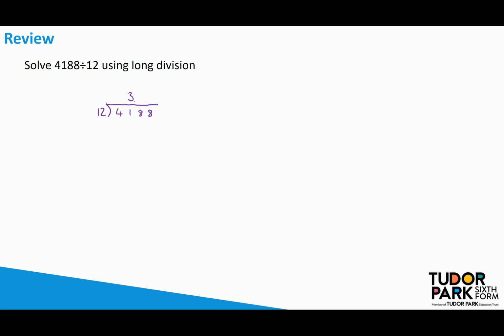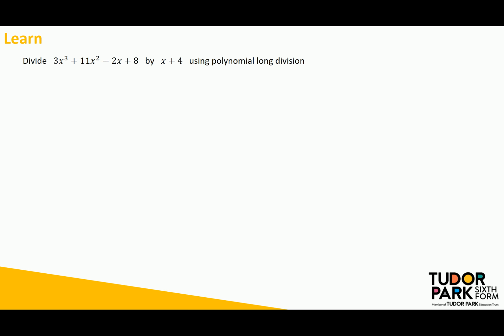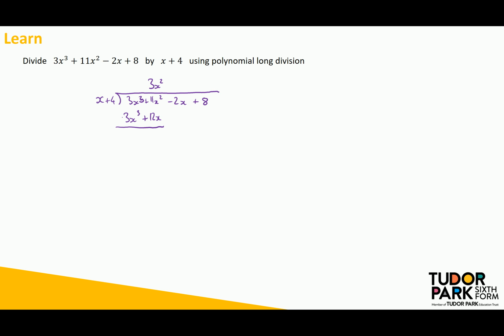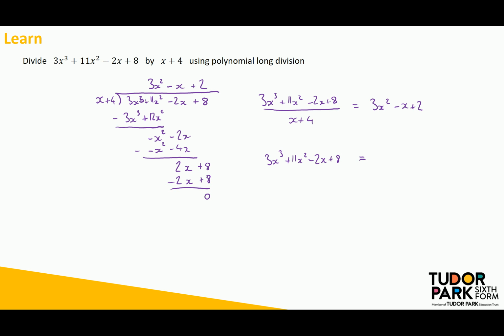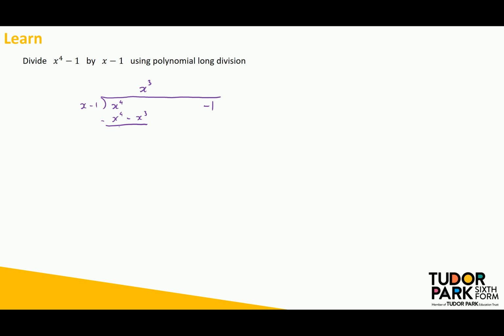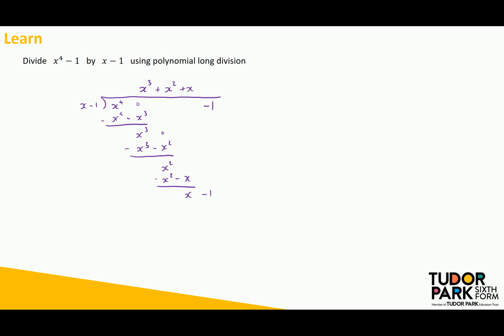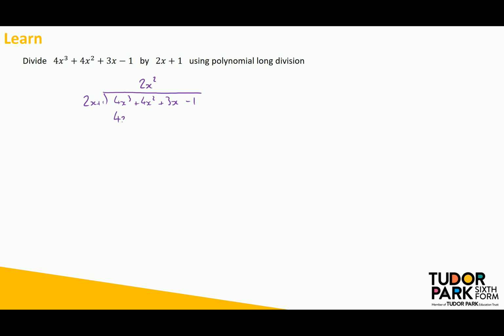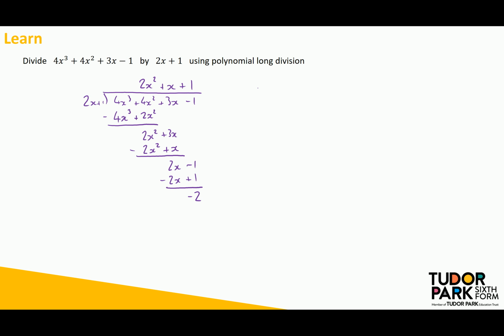Algebraic Methods - Polynomial Division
Examples of how to set out polynomial long division